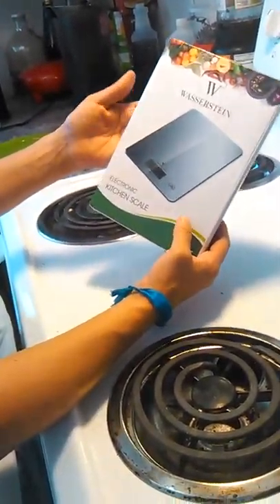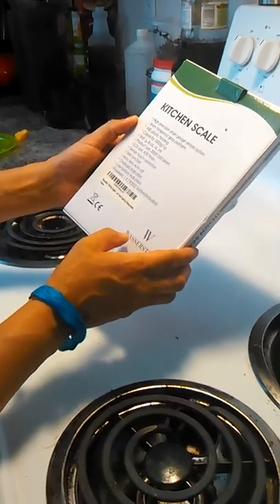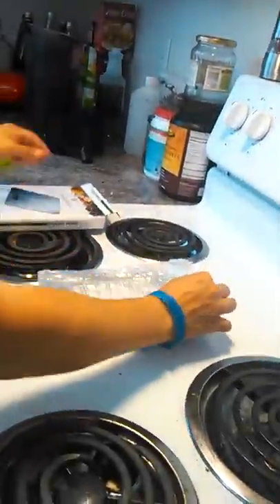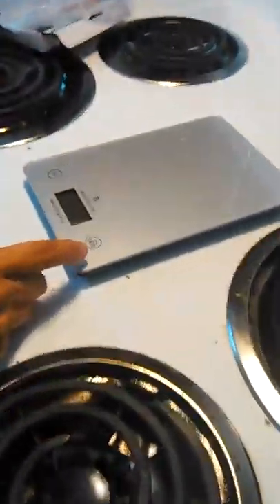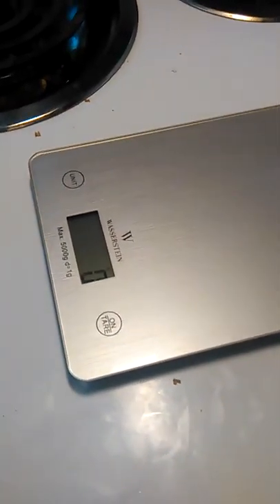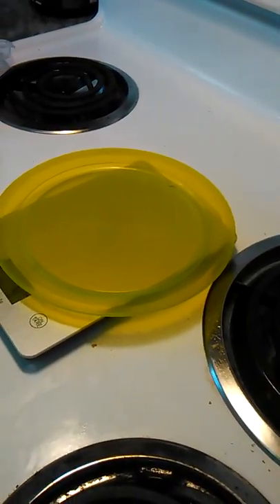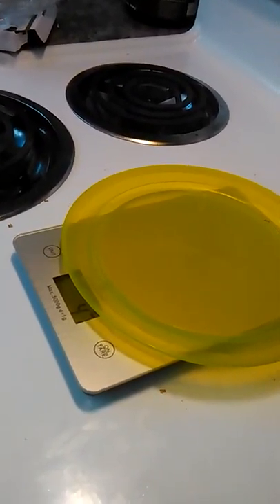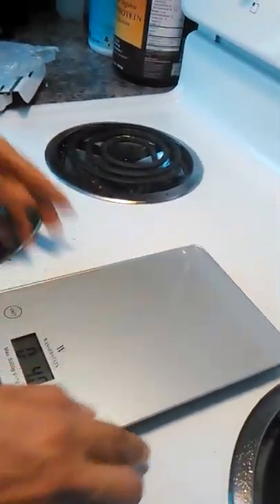Wasserstein Electronic Kitchen Scale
Beautilful 11lb/5kg Digital Multifunction Tempered Glass on Stainless Steel Kitchen Food Scale by Wasserstein
Sold by: Wasserstein Home
$10.39

Measured My Veggies Smoothie With Impressive Precision!
This scale is very beautiful as the described.  It has easy touch buttons that are very sensitive to the touch.  This scale has a textured look under its tempered glass that makes it a unique looking scale.  I was so surprised to have this scale measure my veggies smoothie so accurately! I hit the tare button with my empty 24 oz shaker.  When I put my smoothie in to the top this scale measured it to exactly 24 oz! I was impressed!

I received this Beautiful Digital Tempered Glass Stainless Steel Food Scale via a promotion for a discount in exchange for my most honest opinion.  I was not required to give a positive review and I can update it at will, at any time.  I do not have a direct relationship to the sellers.